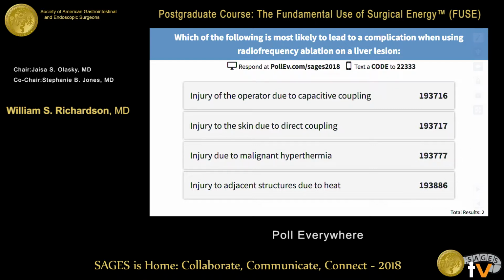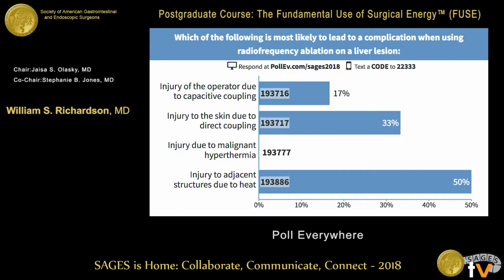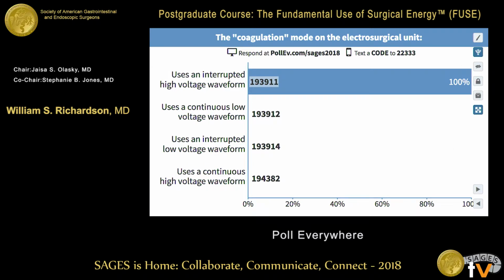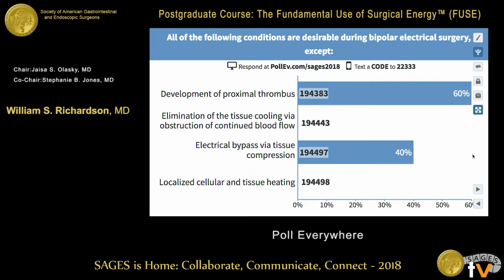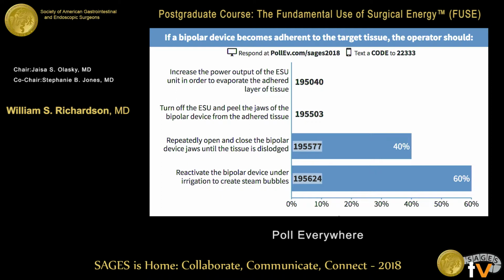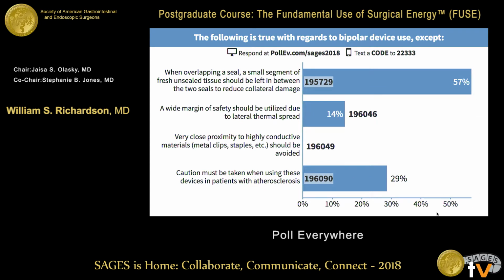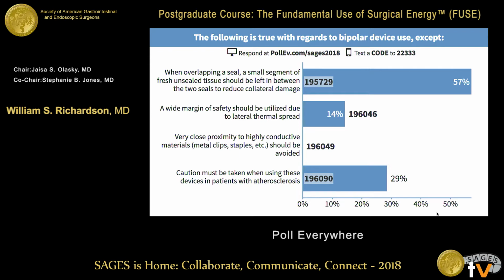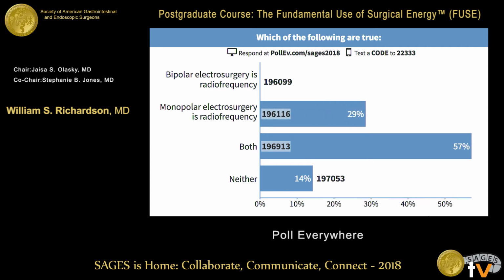FUSE poll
This talk was presented at the 2018 SAGES Meeting/16th World Congress of Endoscopic Surgery by William S Richardson during the Postgraduate Course: The Fundamental Use of Surgical Energy (FUSE) on April 11 2018